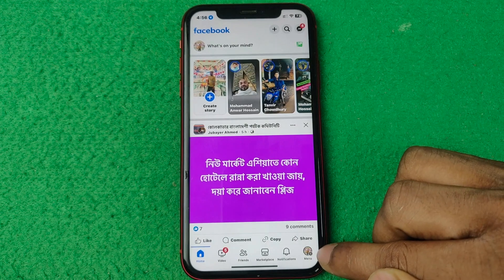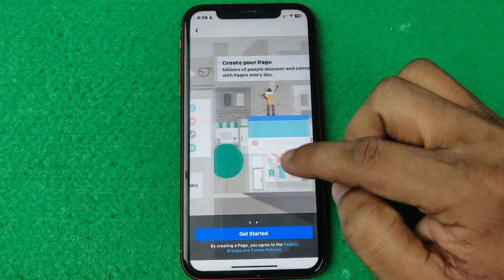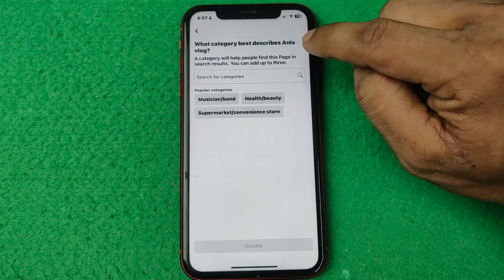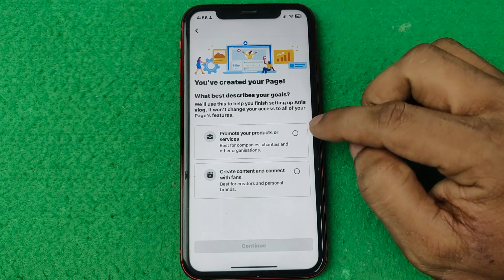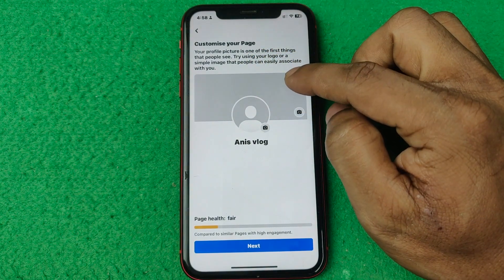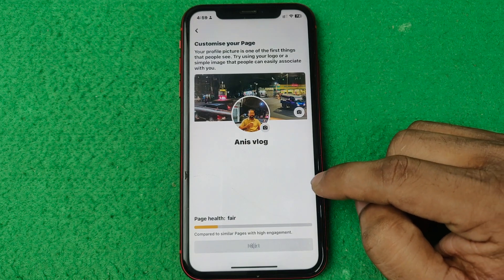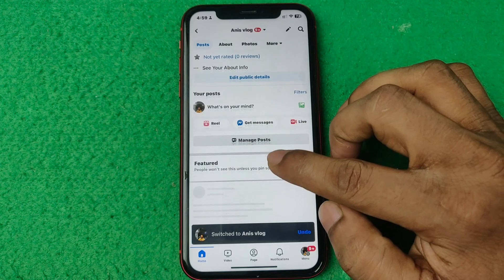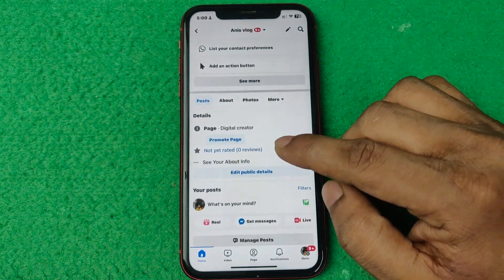How to Create Facebook Page For Content Creator | Full Guide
In this video i show you how to create Facebook page for content creator